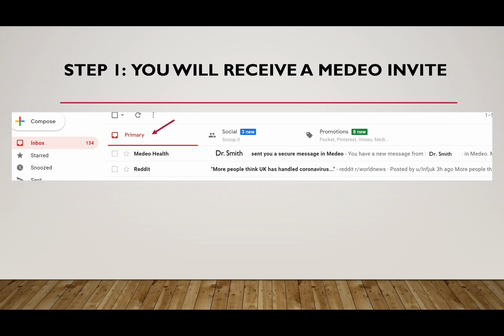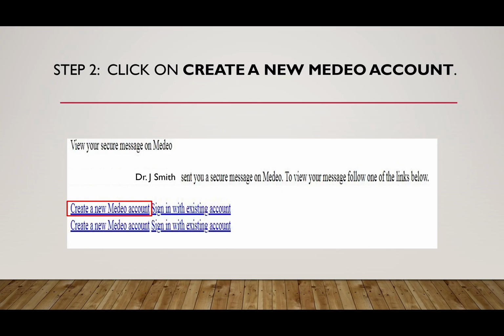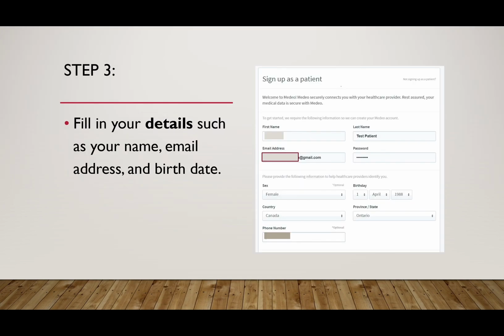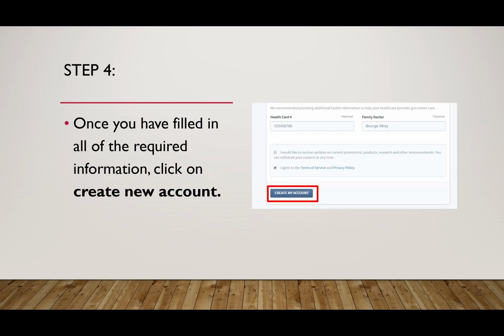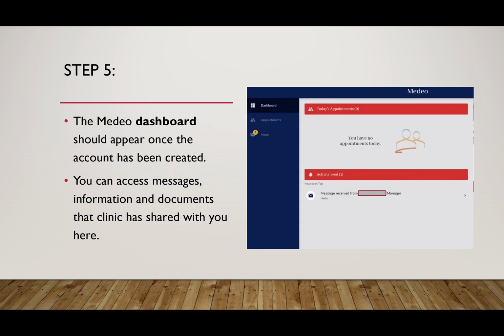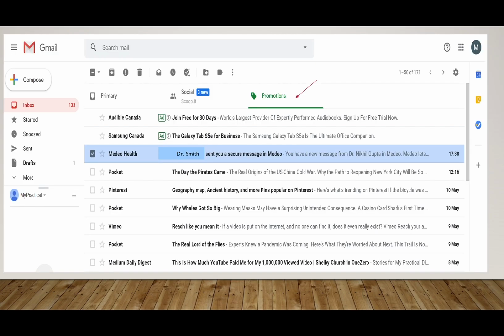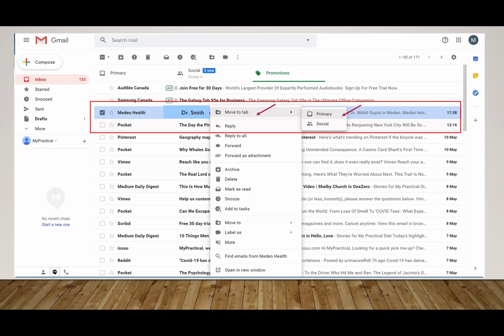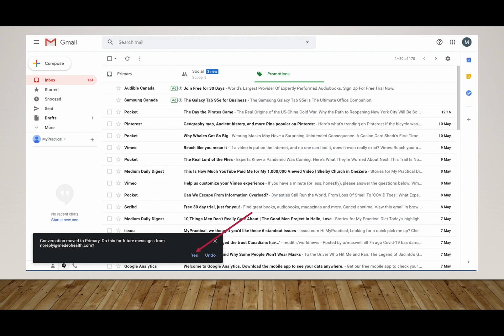How to Create Medeo Virtual Care & Patient Messaging Account - for Patients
If you are a patient whose provider uses Medeo Virtual Care for video visits or to send secure messages, please watch this video to learn how to set up your account.

Medeo Virtual Care is used by physicians to SECURELY send lab requisitions, test results, documents and messages to patients.

Please follow the steps in this 1-2 min tutorial on how to create an account and access your records in Medeo.